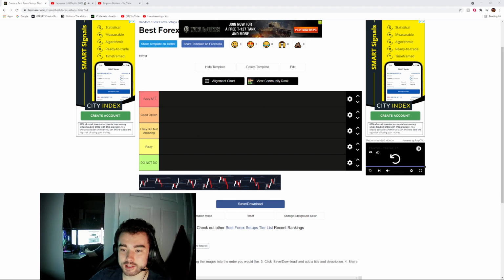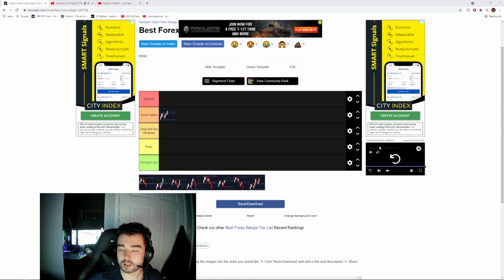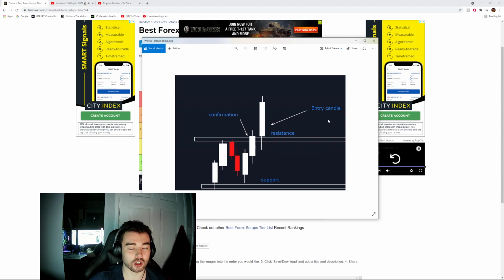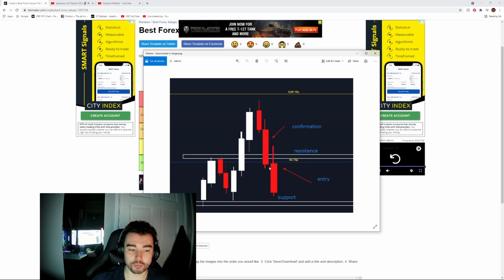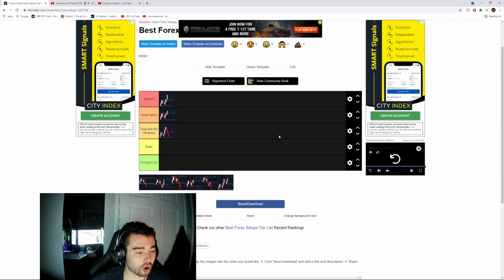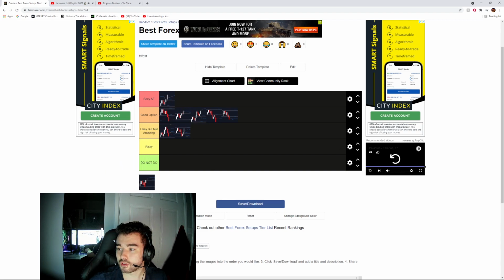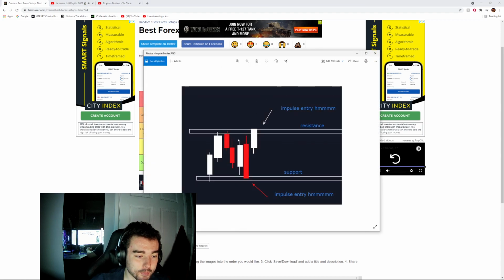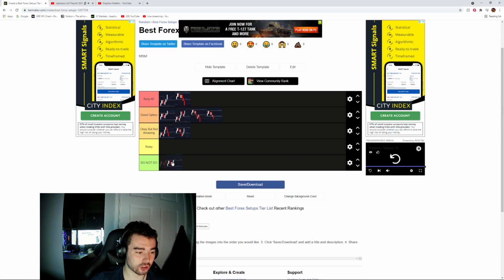Forex Setups Tier List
This is my rating of all the setups I take apart from one of them ;)